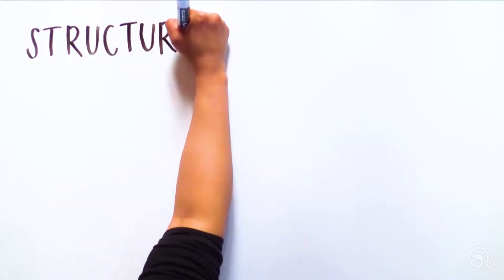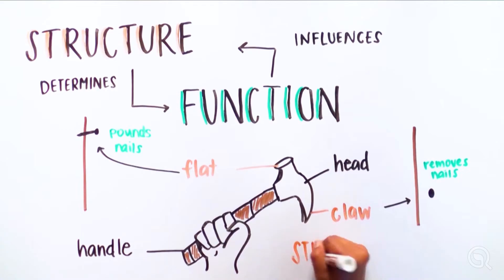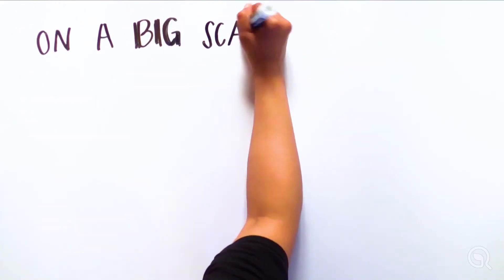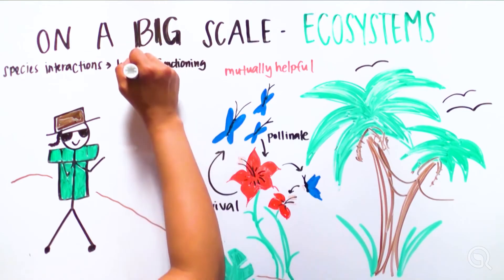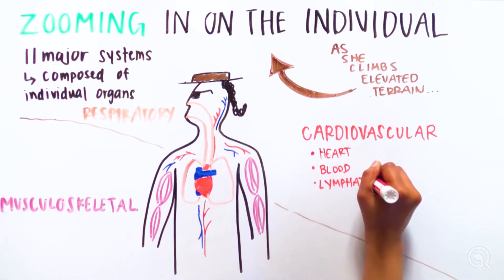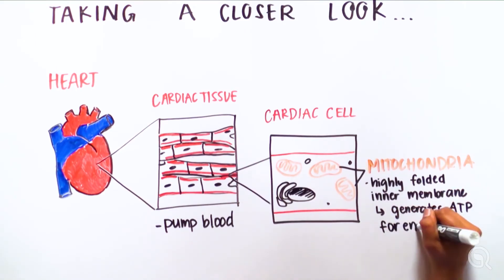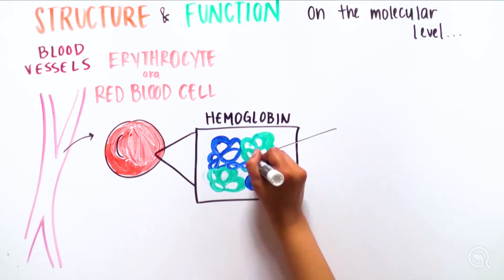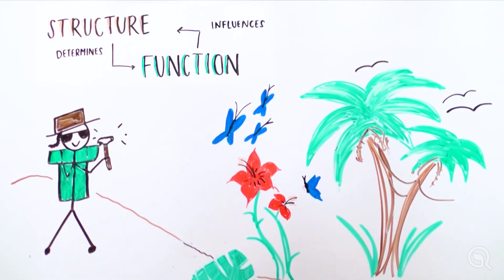The Connection Between Structure and Function in Biology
This whiteboard video outlines the importance of the critical connection between structure and function at all levels of biological organization.